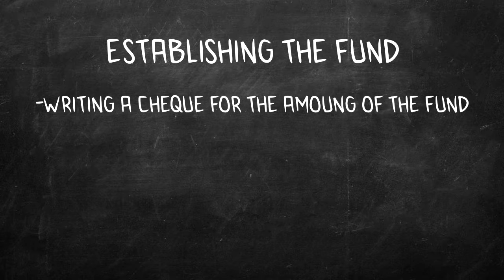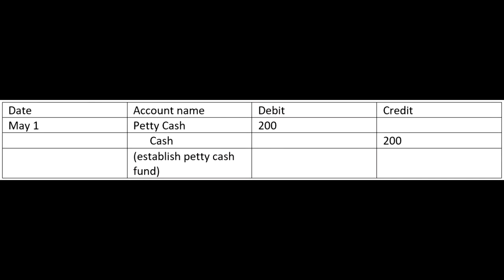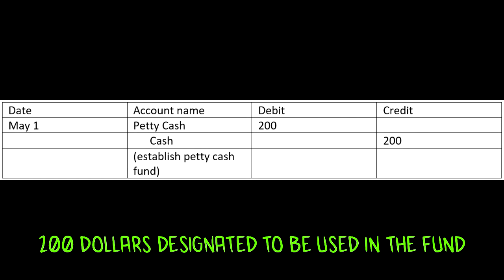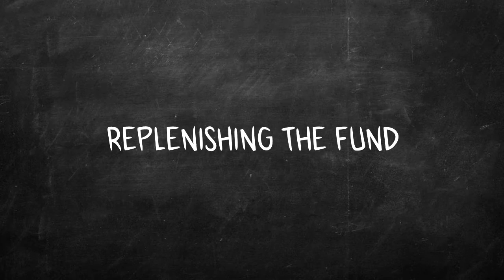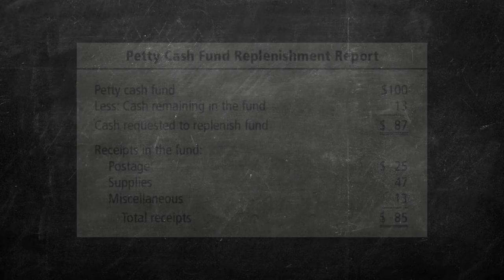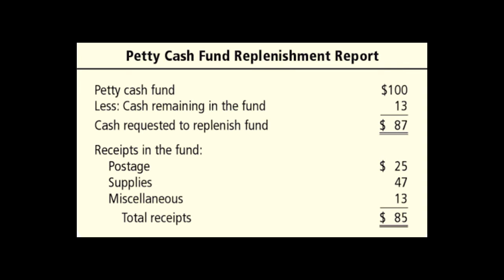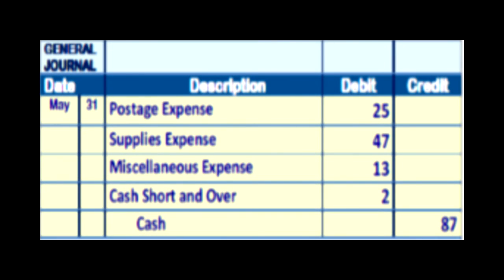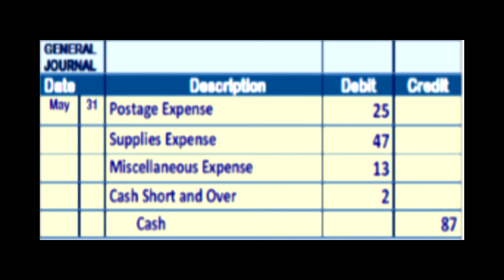Shaakir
Petty cash video